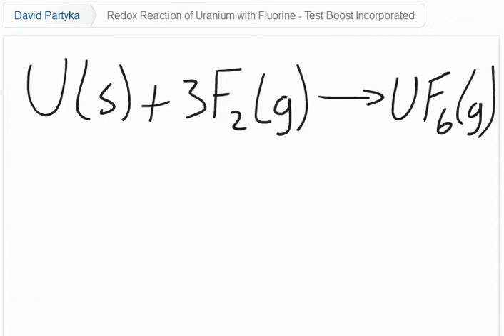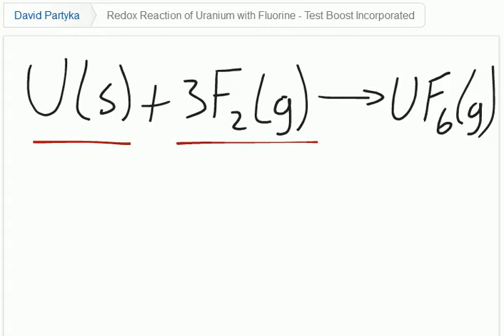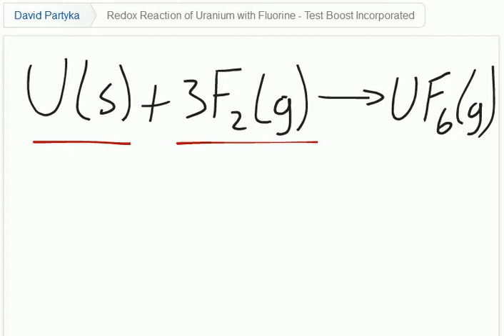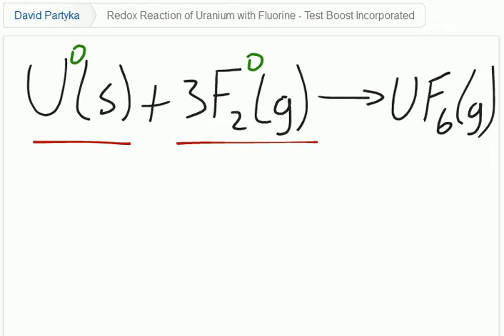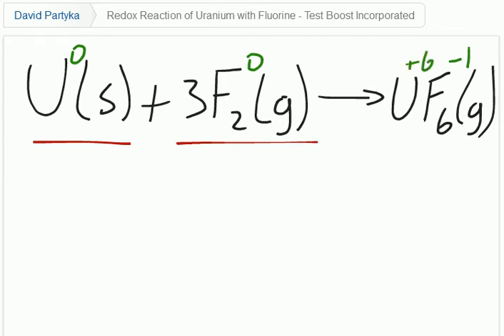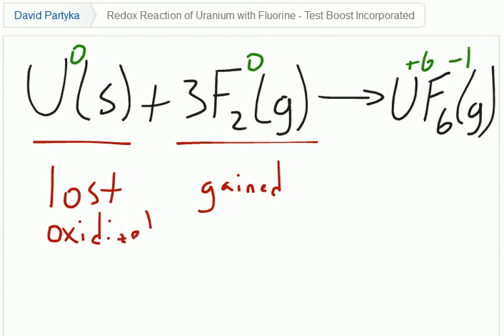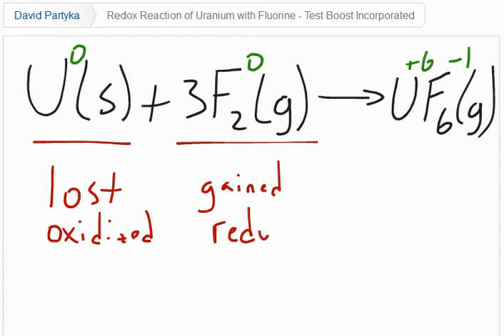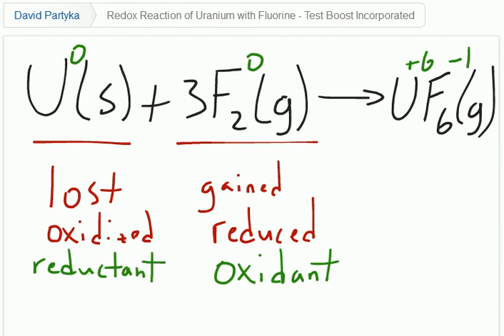Redox Reaction of Uranium with Fluorine - Test Boost for SAT Subject Test in Chemistry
Dr. David Partyka, owner of PhDave LLC describes how to analyze the redox reaction of uranium with fluorine gas.

Test Boost now has a blog and a poll designed to create a database of information intended to help students (freely accessible) make more informed educational decisions.

Please visit my other current project - CSSBurner - a rapid CSS optimization tool.